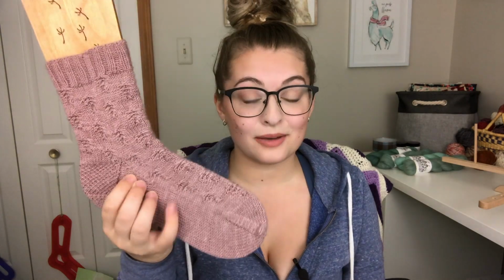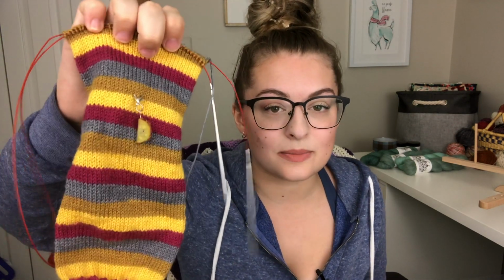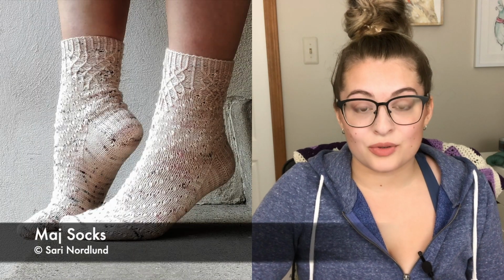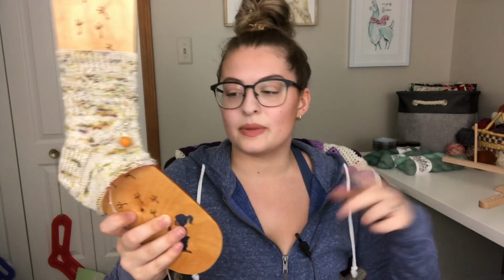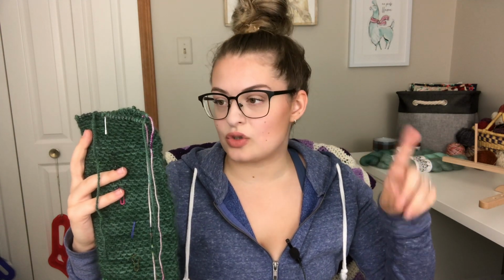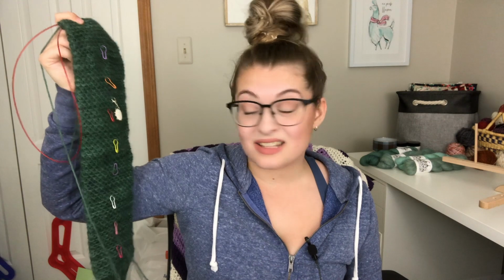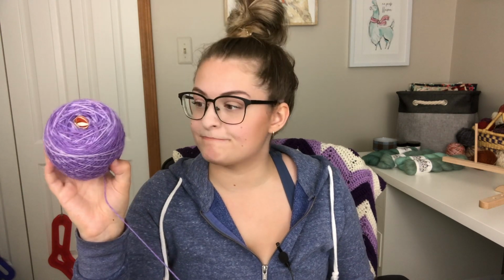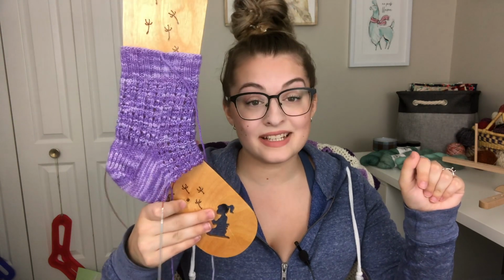BIRCH AND LILY: Episode 53 "So Squishy" - Knitting Podcast & Flosstube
Show notes below:
WHERE YOU CAN FIND ME
Ravelry: birchandlily
WORKS IN PROGRESS
--Wheat Field Socks by Amanda Purser
Bag: Birch Grove
Pattern: **Soon to be released**
Yarn: Autumn and Indigo - Classic Sock in “Rosewood”
--Husband Socks
Bag: Birch Grove
Yarn: Eat, Knit, Dye - 75/25 in “Assistant to the Regional Manager”
--Maj Socks
Bag: Birch Grove
Yarn: Woolberry Fiber Co - Simple Sock (discontinued base) in “Sock Tawk”
--Nurtured Sweater
Bag: That Crafty Little Fox
Yarn: Woolberry Fiber Co - Berry Natural Worsted in “My Favorite Sweater”
--Humbug Socks
Bag: Birch Grove